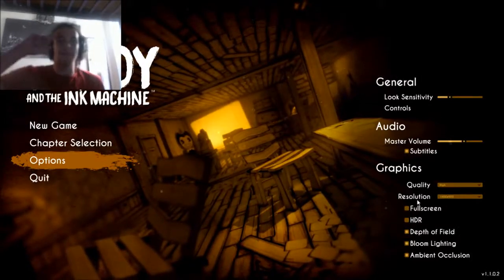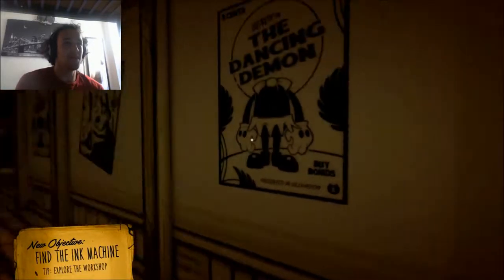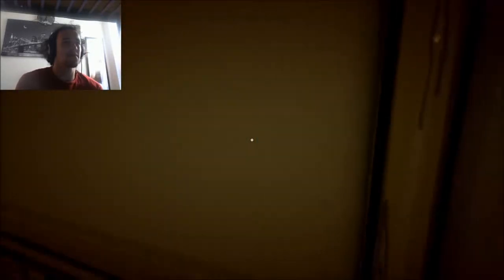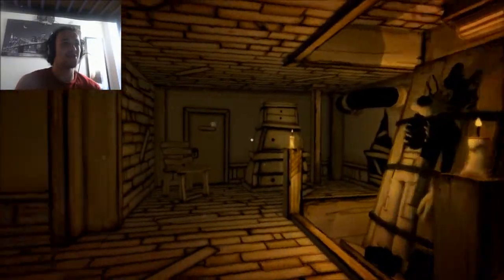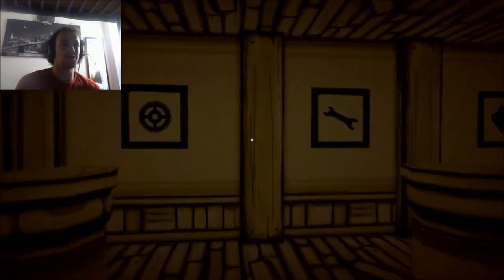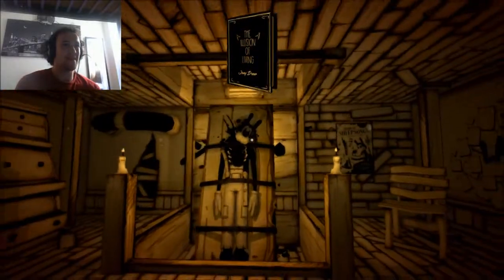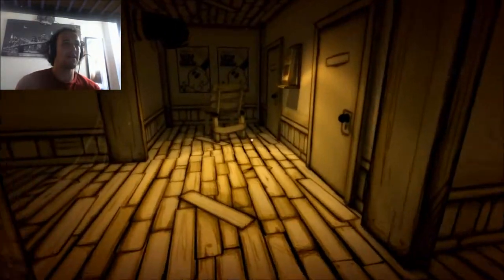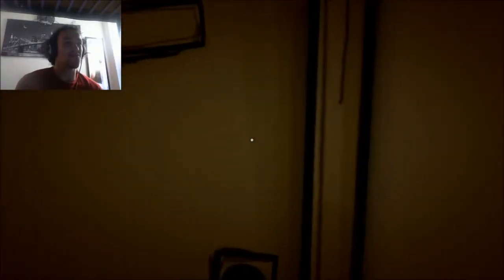Bendy & The Ink Machine: Nightmares in Sepia Tone!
Don't forget to visit the Steam group too!